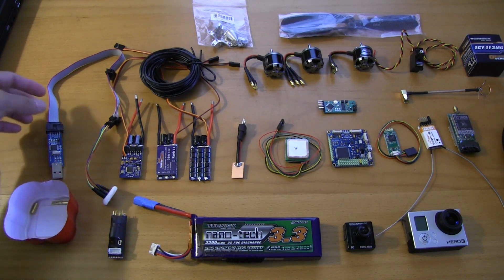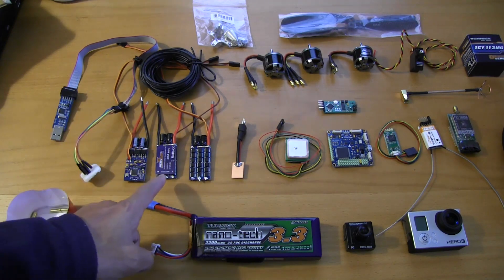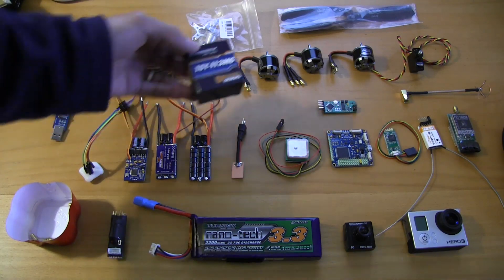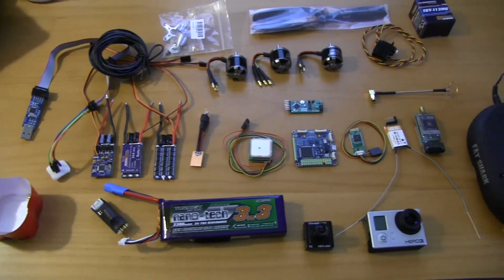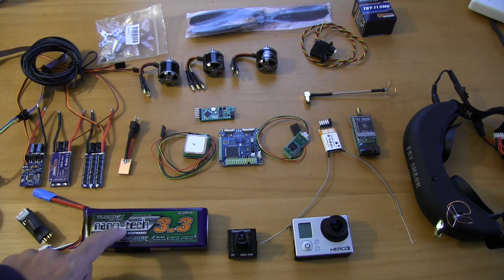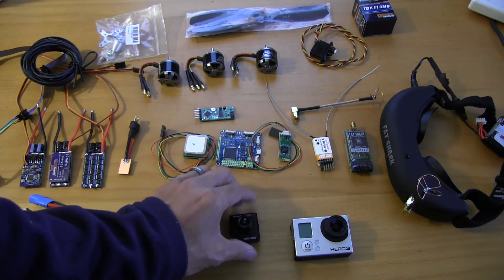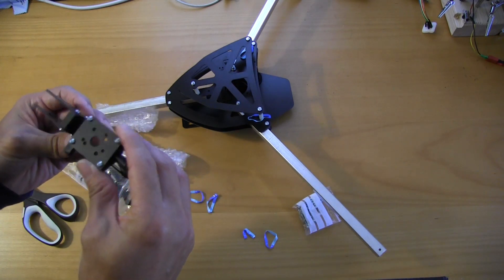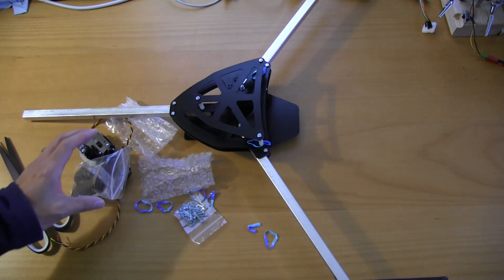Quaternium Tricoptex MegapirateNG APM Crius AIO FPV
Quaternium Tricoptex Tricopter frame from Spain.  This is an unboxing and component overview of a new Tricopter build.

Here's the build manifest:

Crius All in One Pro Flight Controller v1.1 - running MPNG 2.9rc5 firmware
Crius CN-06 GPS
MinimOSD v.1 board - Running MinimOSD-extra Firmware
RCTimer bluetooth Module
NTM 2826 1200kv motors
RCTimer 8x4 Carbon Fiber props
HobbyKing Blue series 30A ESC - Flashed with SimonK BS-NFet firmware
Turnigy TGY-113MG servo for the Yaw
ReadyMadeRC RMRC-480N CCD camera
Fatshark 250mw Video Transmitter
Fatshark Attitude SD goggles with homemade cloverleafs
Turnigy Nanotech 3300mah 35-70c battery